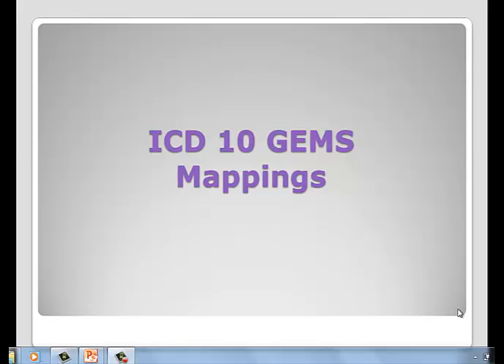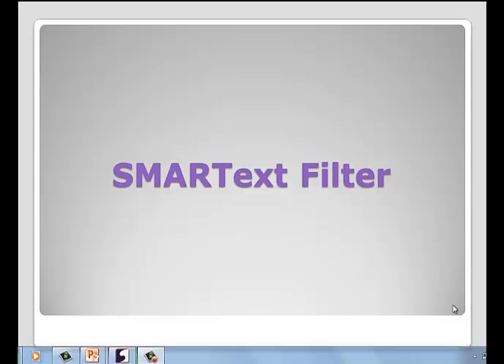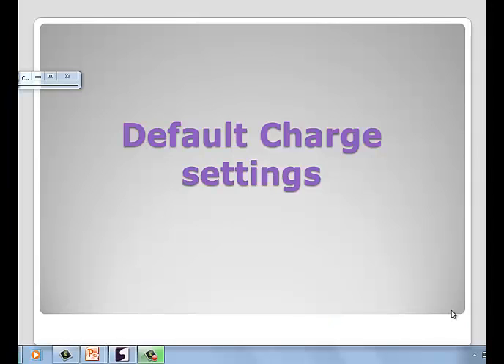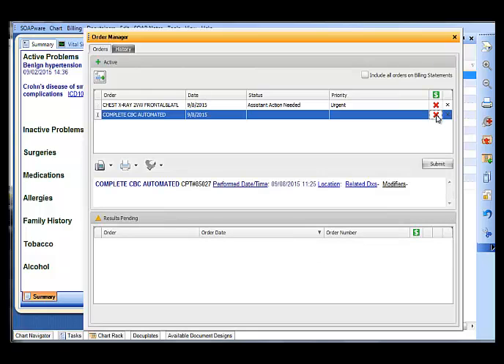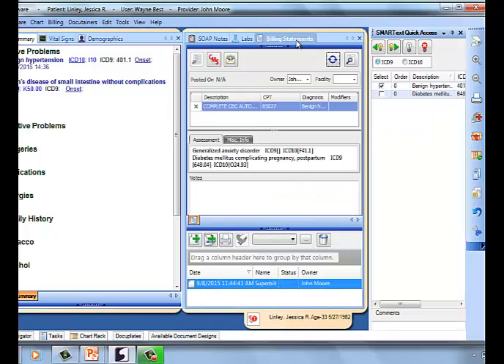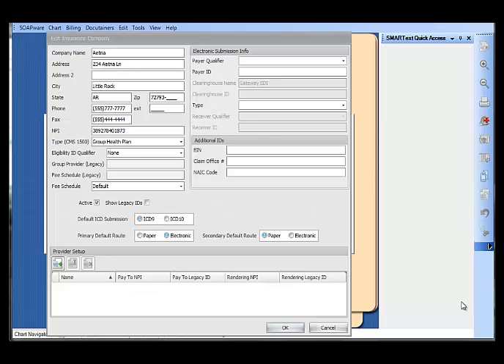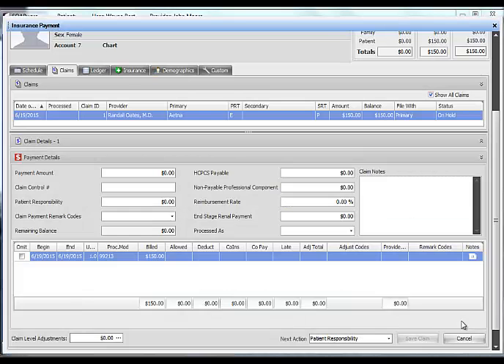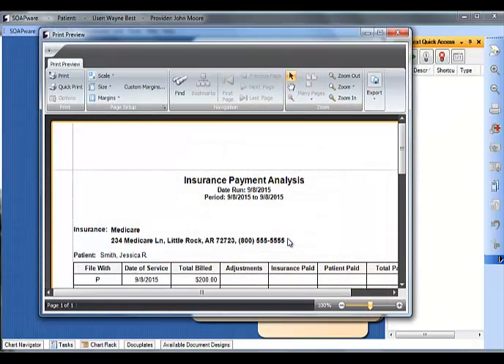7.0.10042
This video will discuss the changes and new features available in SOAPware 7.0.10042